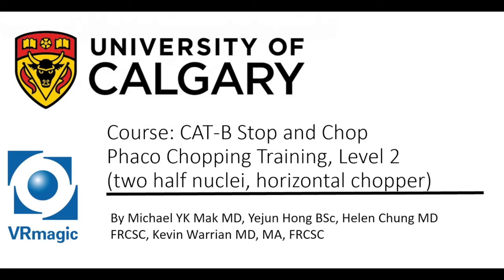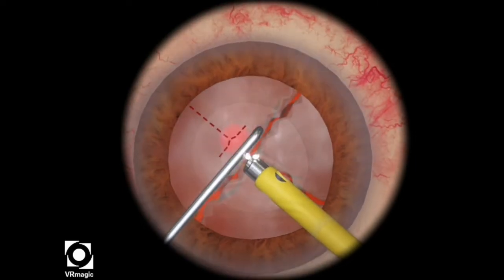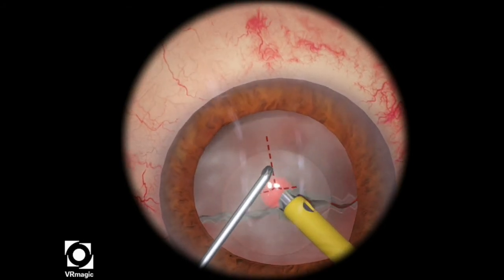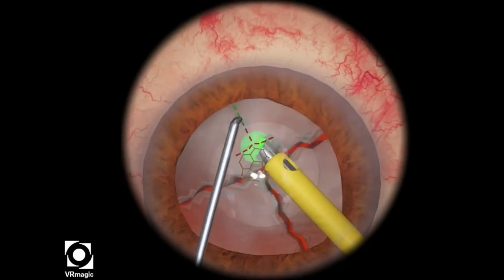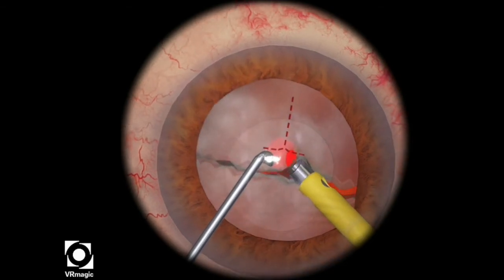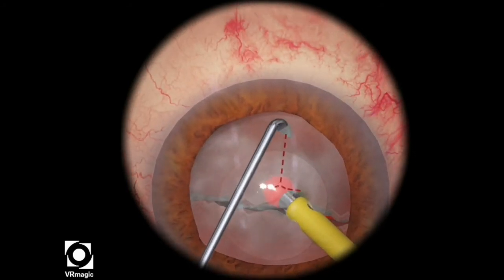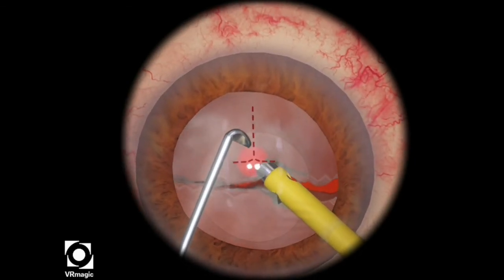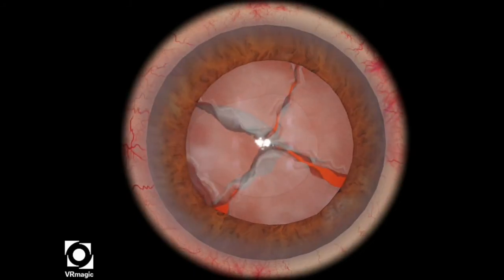EyeSi CAT B Phaco Chopping Training, Level 2 (two half nuclei, horizontal chopper)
Objective: Holding the nucleus in place and chopping with precision.

- Keep the O/R setting - Preset to 'Quad removal 1'.
- Set irrigation to 'continuous'.
- Use the ultrasonic energy to dig into the sphere and hold it there using aspiration.
- Use the chopper to bring it down and then to the left.